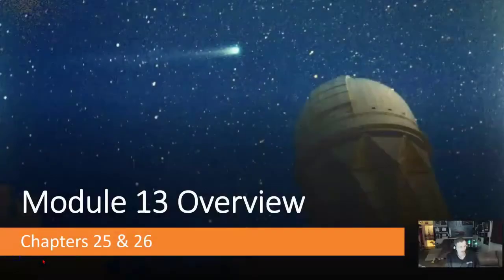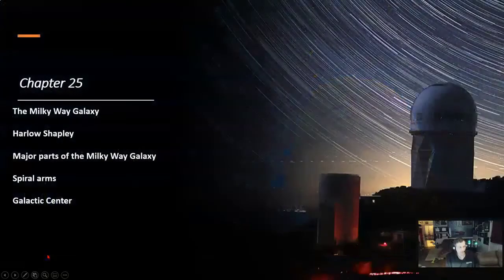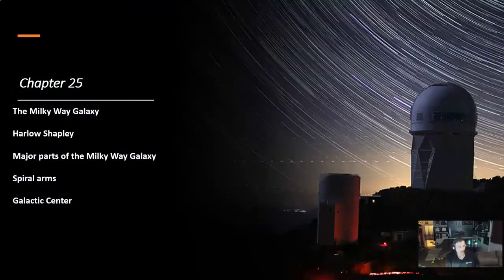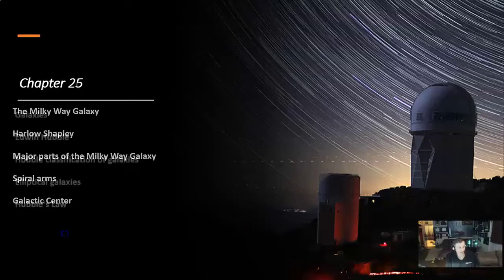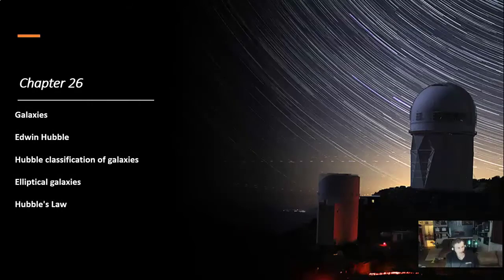10-Minute Astronomy! Episode 38 Preview Chapters 25 & 26 Galaxies, The Milky Way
Professor Jim Caffey Presents: 10-Minute Astronomy!" 2021 Edition, his new Lecture Video Series based on the FREE Text from OpenStax Astronomy.

Chapter 25 The Milky Way Galaxy
25.1 The Architecture of the Galaxy
25.2 Spiral Structure
25.3 The Mass of the Galaxy
25.4 The Center of the Galaxy
25.5 Stellar Populations in the Galaxy
25.6 The Formation of the Galaxy

Chapter 26 Galaxies
26.1 The Discovery of Galaxies
26.2 Types of Galaxies
26.3 Properties of Galaxies
26.4 The Extragalactic Distance Scale
26.5 The Expanding Universe

30 lectures and 15 short introductions were added and updated for 2021 with accurate close captions for the deaf and hearing impaired by Hidy Hesham (Cairo University, Giza, Egypt). Professor Caffey was named one of the Leading Online Astronomy Professors using Virtual and Immersive Technologies in 2008 by his peers in Astronomy Education.